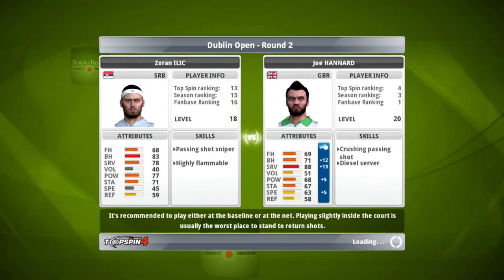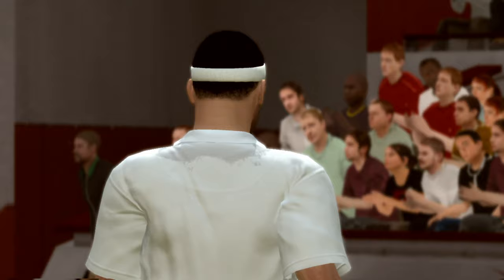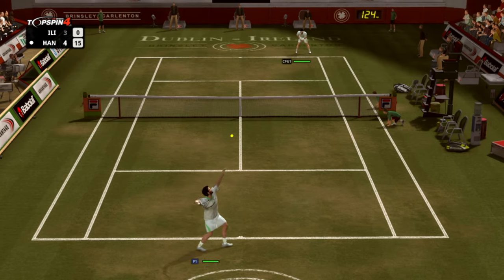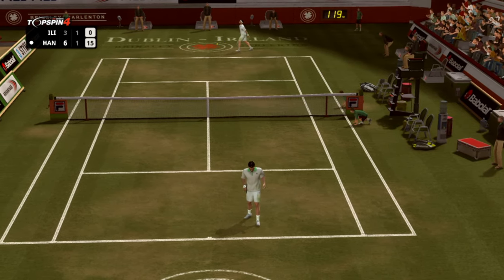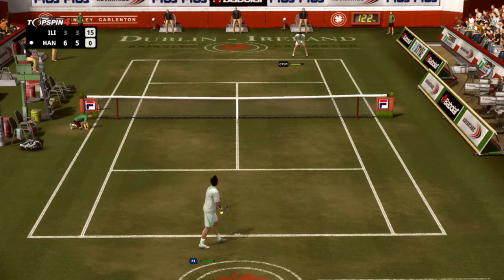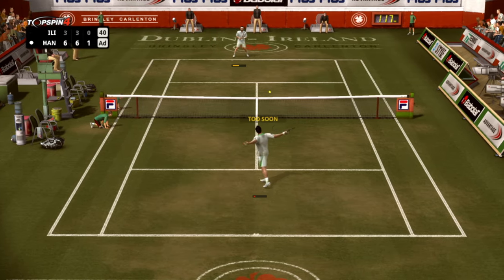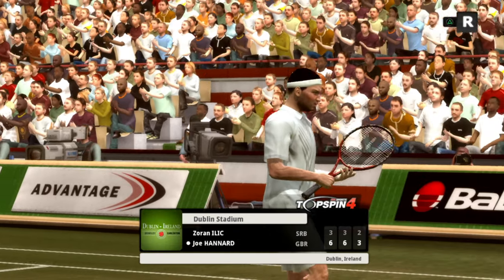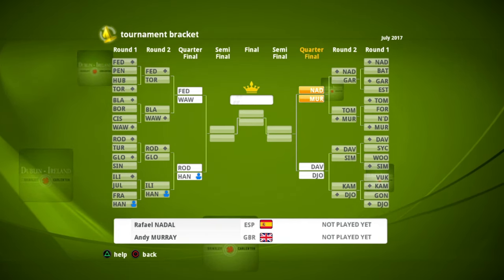Let's Play Top Spin 4 Career Mode #13 | WE'RE BACK | PS3 4K60 Gameplay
Let's Play Top Spin 4 in a brand new series and see how many titles we can win in the GOAT of tennis games! We'll be reliving the memories of the Top Spin 4 Career Mode on the PS3 and playing the career mode and starting in the Sony Ericcson Open! Can we go on and win the whole thing? Let's find out!